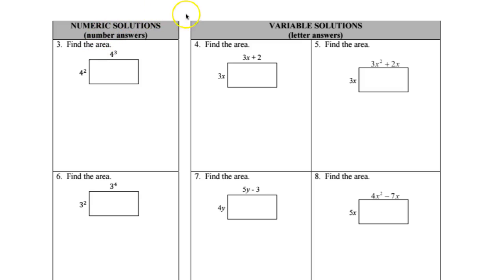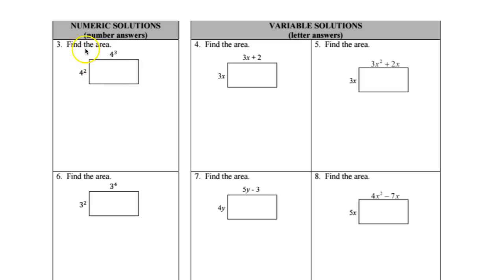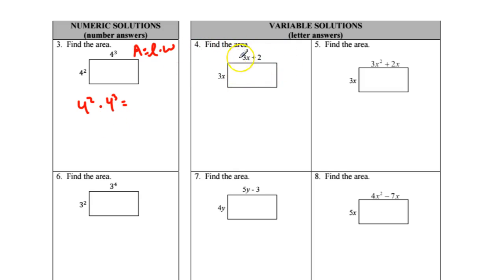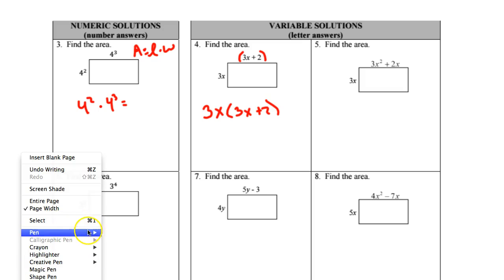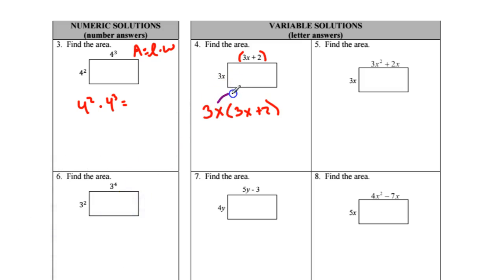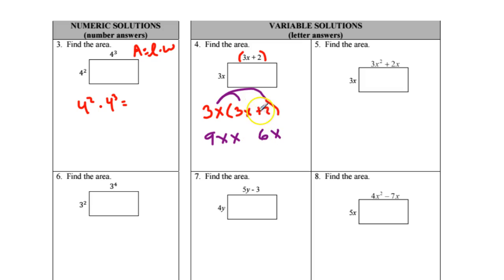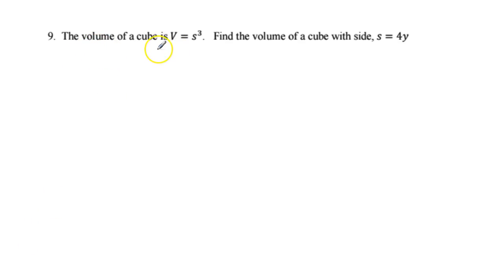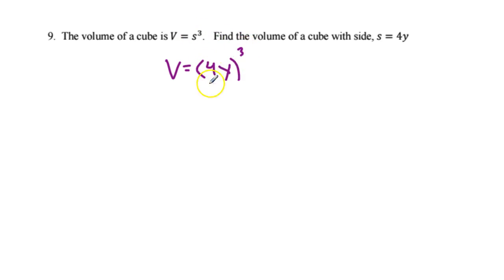7.1 Application Walkthrough